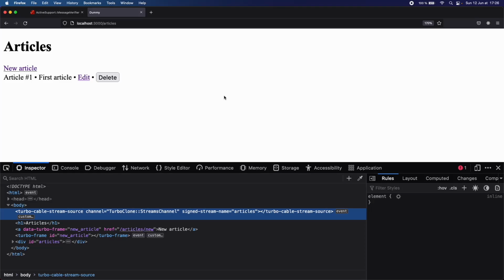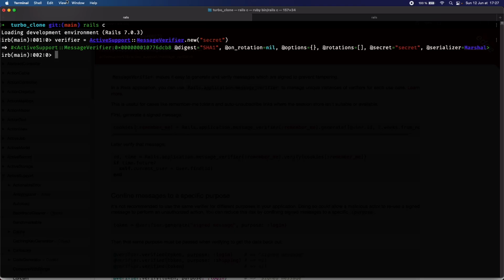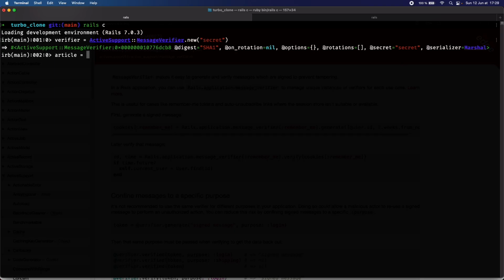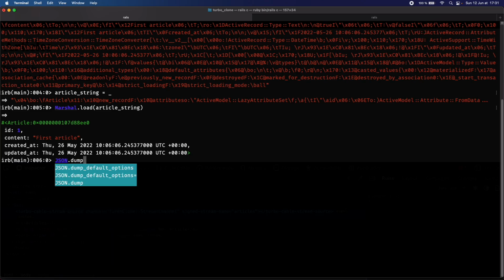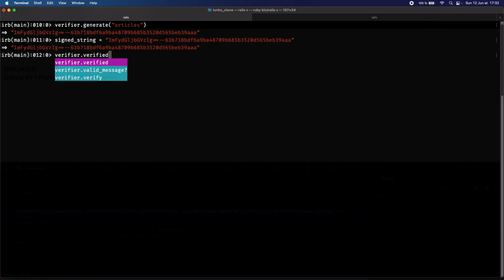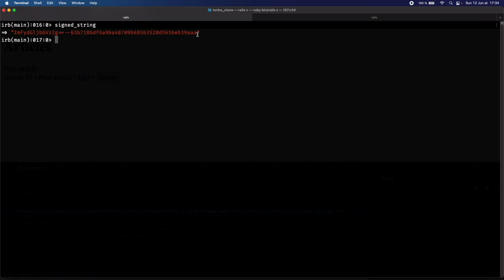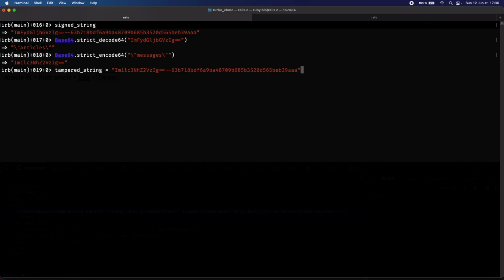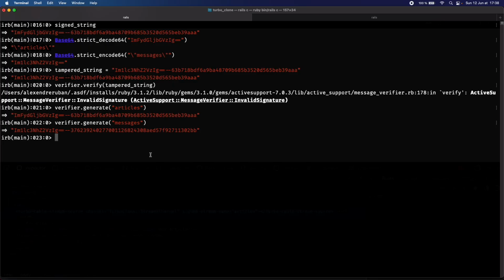Part 18.2 - Active Support Message Verifier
In this video we will learn about ActiveSupport::MessageVerifier. We will use it in the next video to fix the security issue discussed in the previous video.